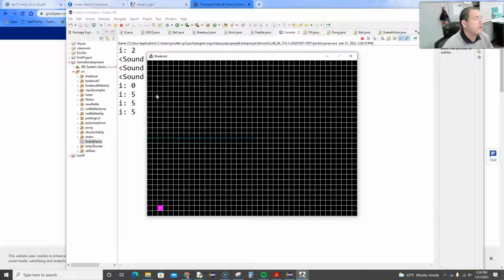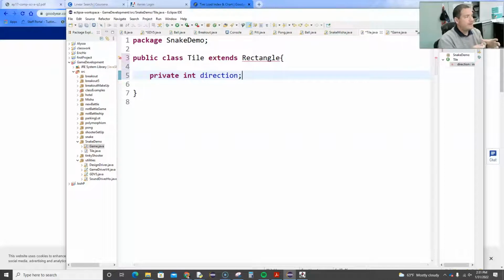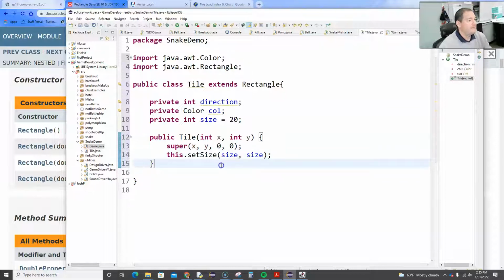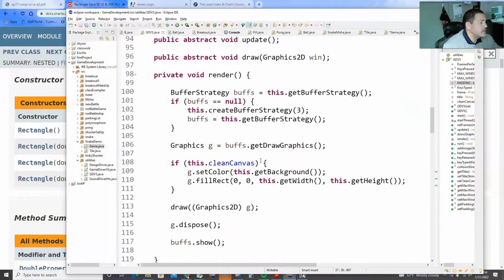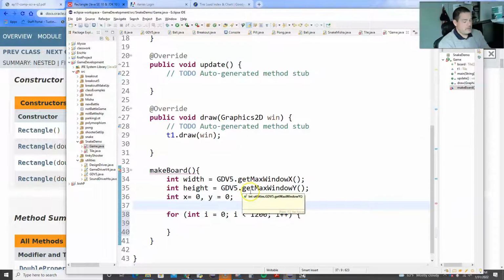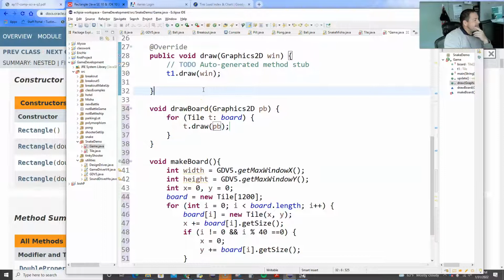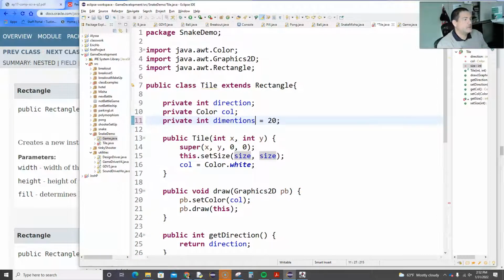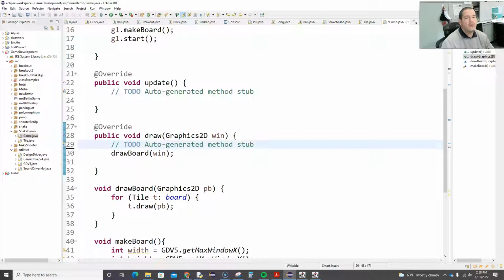Snake - Creating a Board of Tiles